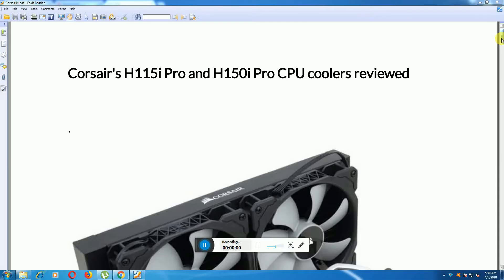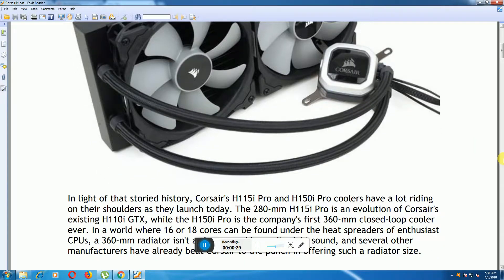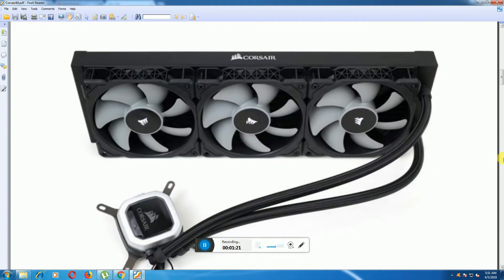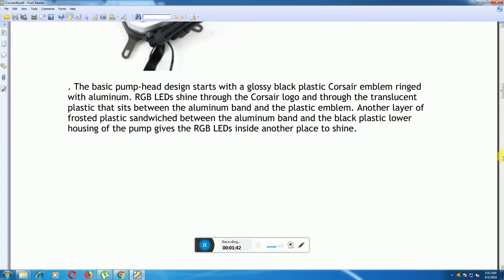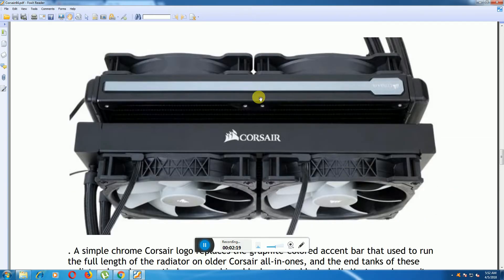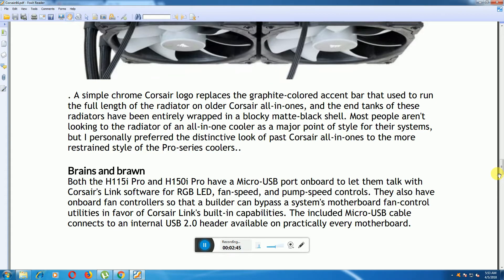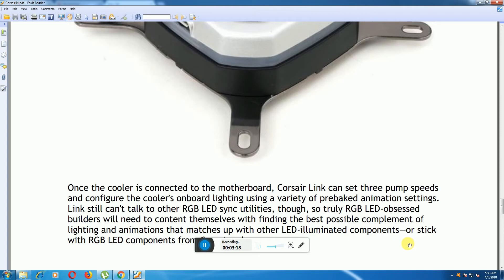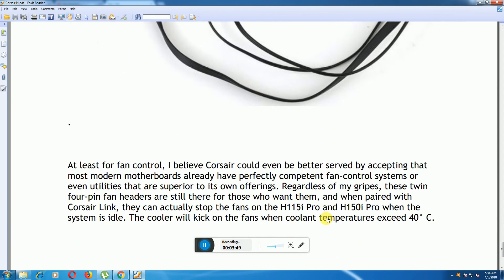Corsair's H115i Pro and H150i Pro CPU coolers reviewed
Noise Level 20.4 dB
Compatible Sockets
Intel LGA 1150
1155
1156
1366
2011
2011-3
2066 AMD AM2
AM3
AM4
FM1
FM2
stop entirely at low temperatures
140mm x 312mm x 26mm
Powerful Software:
CORSAIR LINK software allows you to adjust RGB lighting
individual fan speeds
and pump speed
monitoring CPU
coolant temperatures
Two low-noise 140mm
produce just 20 dBA of noise at full speed.

The CORSAIR Hydro Series H115i PRO is an all-in-one RGB liquid CPU cooler with a 280mm radiator built for low-noise cooling performance and bold styling with an RGB LED pump head. Two included 140mm ML Series magnetic levitation PWM fans provide great airflow while producing no more than 20 dB of noise, pushing the performance of your build while staying whisper quiet. Take control with CORSAIR LINK software and customize lighting, monitor temperatures and precisely adjust fan speeds, or stop the cooling fans entirely with the H115i's Zero RPM fan mode. Easy to install and compatible with most modern CPU sockets, the H115i makes it easy to cool your system in silence and style.